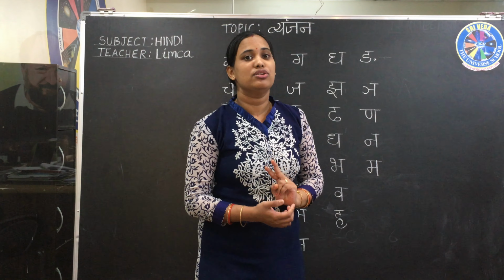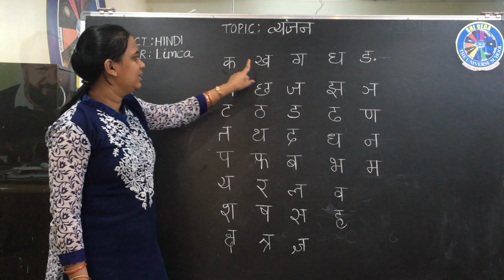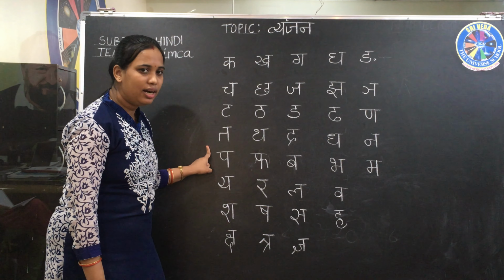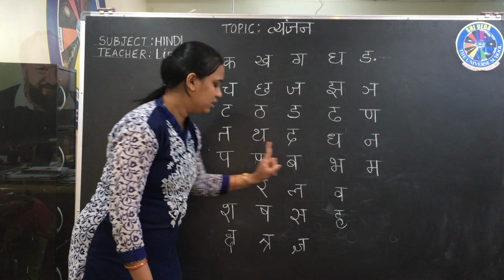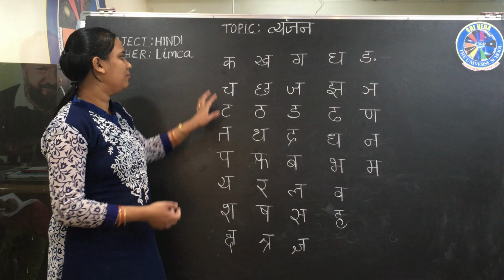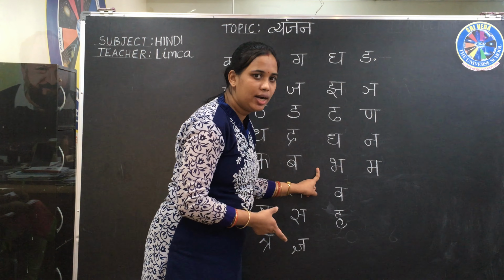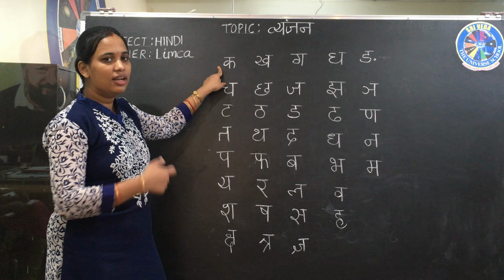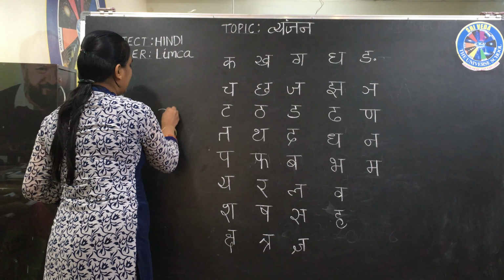VYANJAN * HINDI * SRIVEDA THE UNIVERSE SCHOOL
12345 VYANJAN HINDI

* SRIVEDA THE UNIVERSE SCHOOL*
BACHUPALLY * CHANDANAGAR * MADINAGUDA

BY
LIMCA M